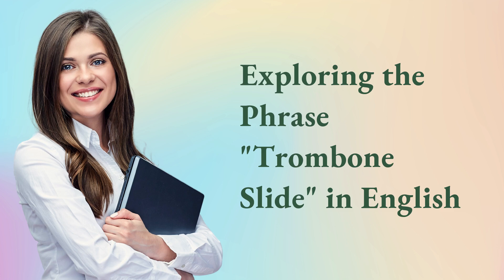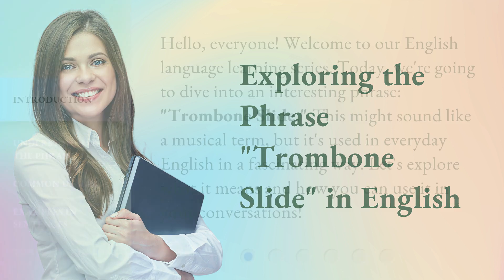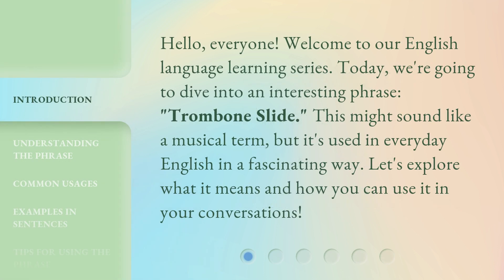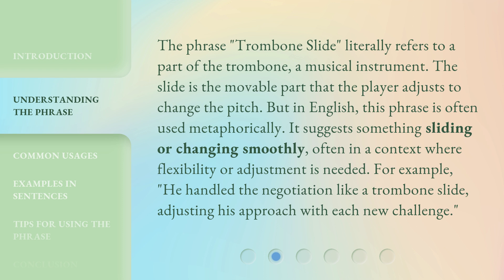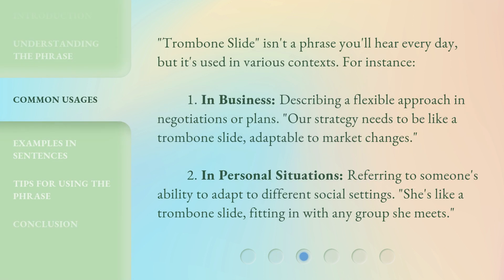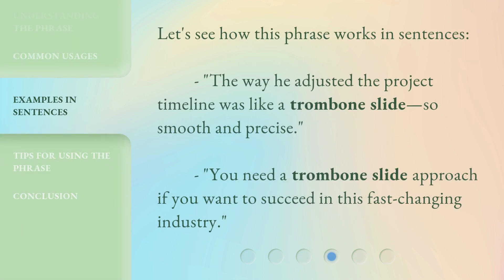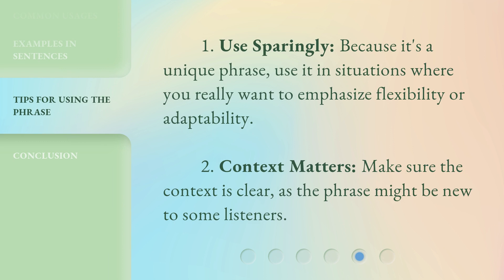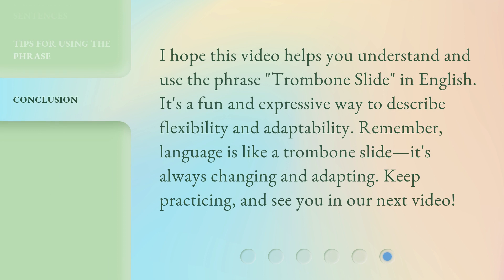Exploring the Phrase "Trombone Slide" in English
Discovering the Magic of the Trombone Slide • Embark on a linguistic journey as we delve into the intriguing phrase 'Trombone Slide' in English. Uncover its hidden meanings and explore the fascinating world of musical expressions. Join us for a captivating exploration that will leave you with a newfound appreciation for the power of language.

00:00 • Introduction - Exploring the Phrase "Trombone Slide" in English
00:31 • Understanding the Phrase
01:05 • Common Usages
01:39 • Examples in Sentences
01:57 • Tips for Using the Phrase